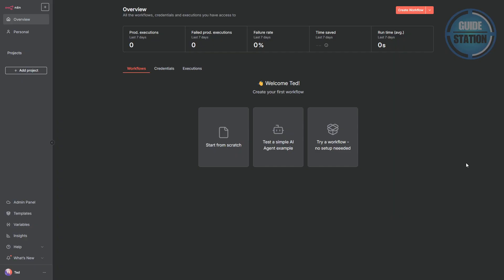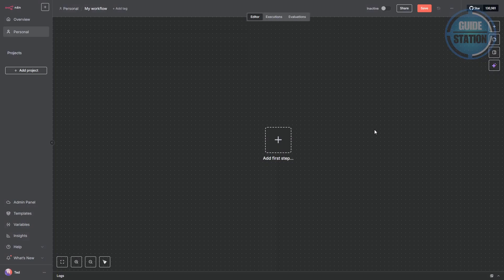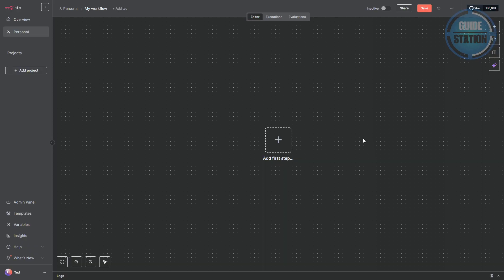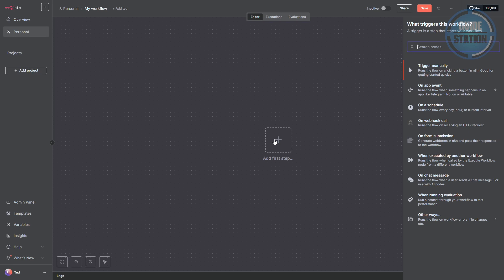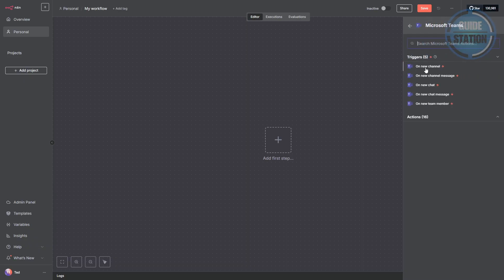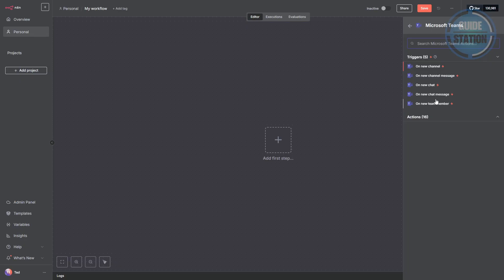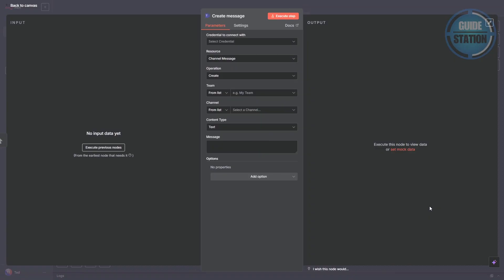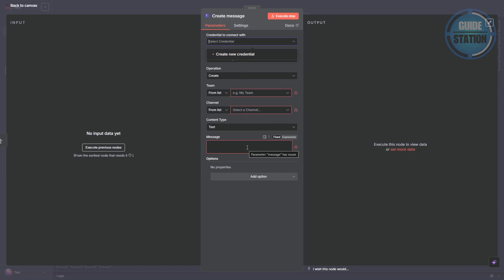How To Connect Microsoft Teams To n8n- Step By Step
“How do I connect Microsoft Teams to n8n? In this video tutorial, I’ll show you how to integrate Microsoft Teams with n8n automation. Enjoy!”